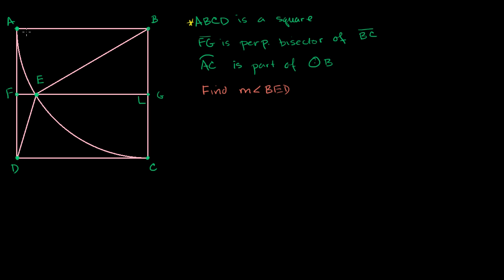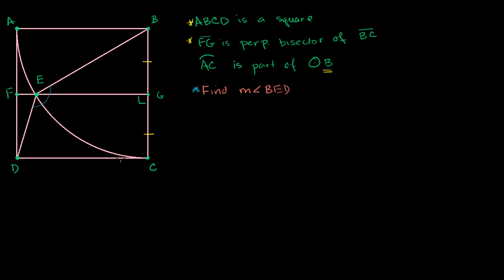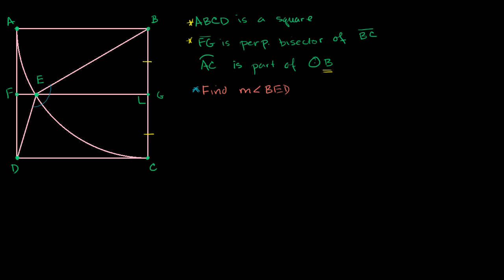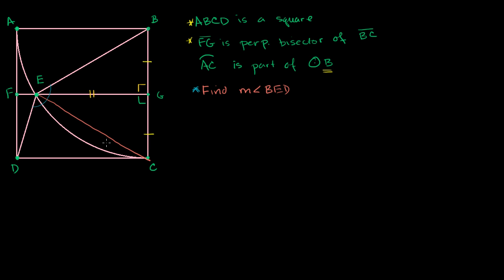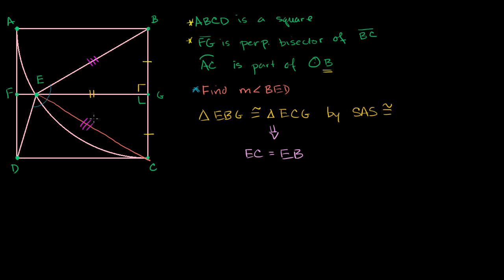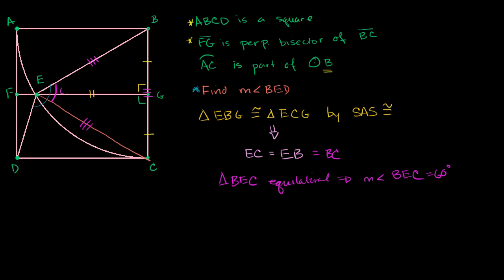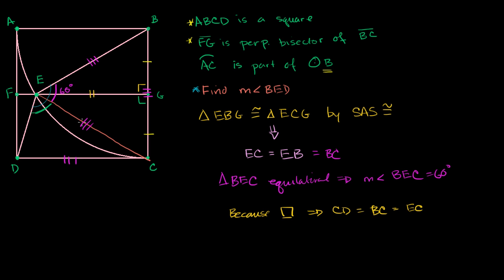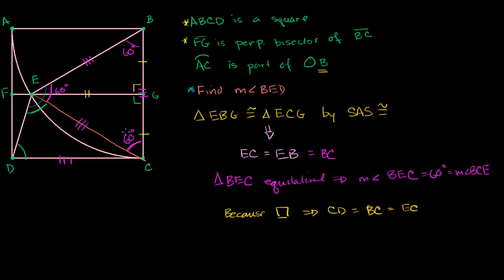Problem involving angle derived from square and circle | Congruence | Geometry | Khan Academy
Courses on Khan Academy are always 100% free. Start practicing—and saving your progress—now

Challenging problem to find an angle